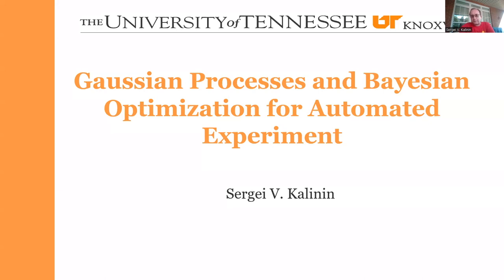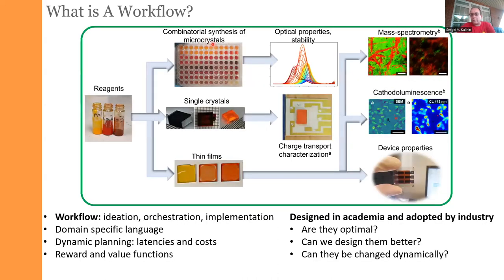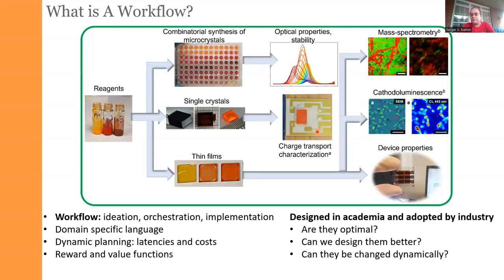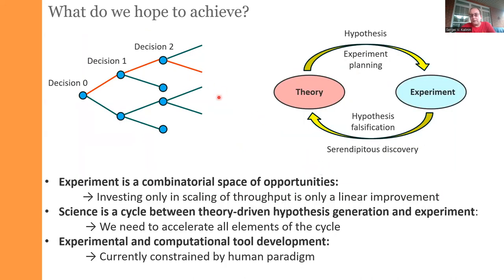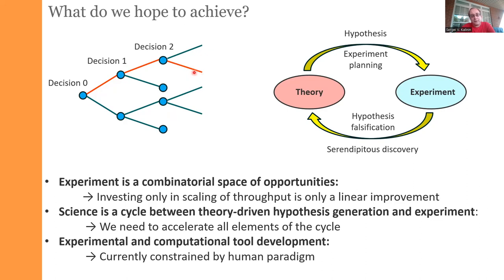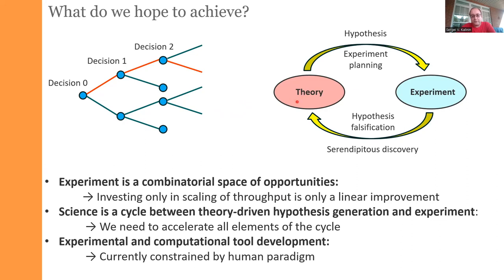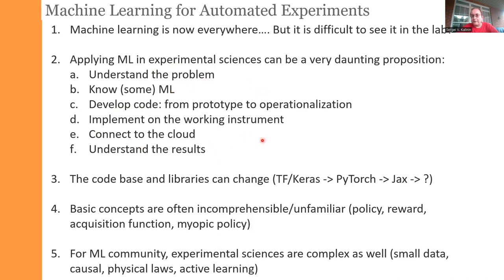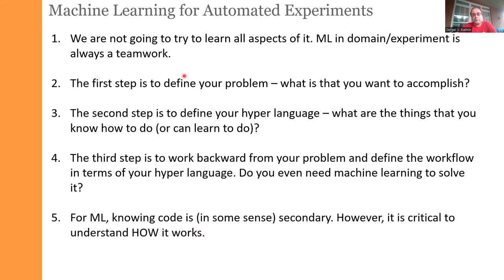Gaussian Processes and Bayesian Optimization from Physicists' Perspective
Introduction into Gaussian Processes (GP) and GP-Based Bayesian Optimization for automated experiment. The lecture is given from the experimental physicist's perspective.